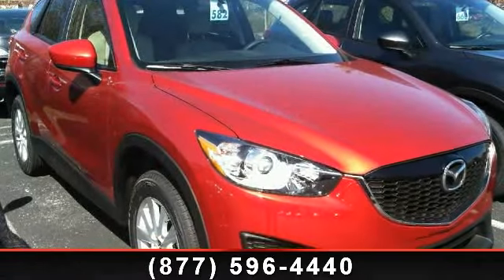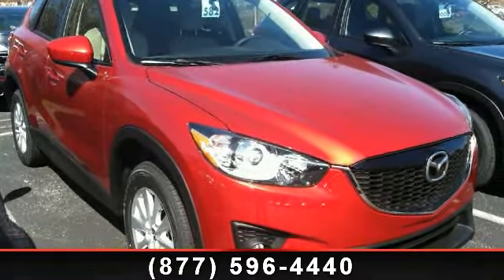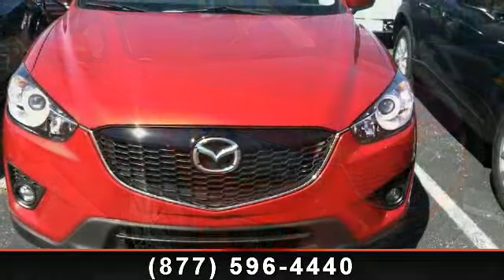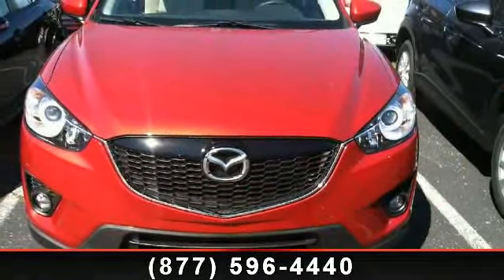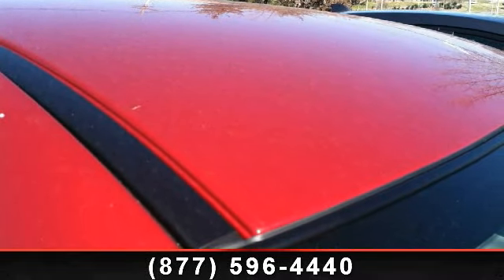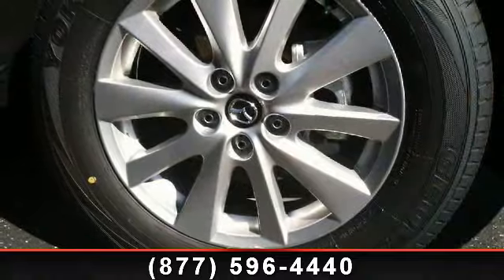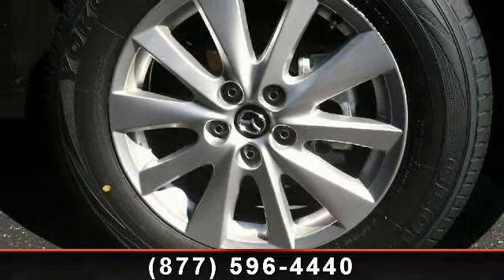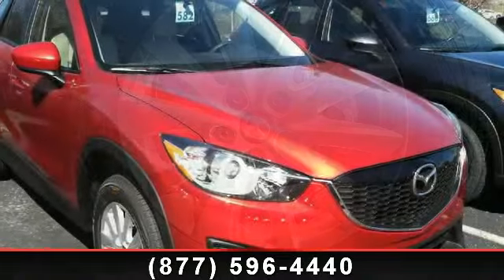2014 Mazda CX-5 - Adventure Chevrolet Chrysler Jeep Mazda -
Imagine yourself in this 2014 Mazda CX-5 Touring. If you are looking for an automobile with great features, look no further. Enjoy these notable features: Rear anti-roll bar, Front anti-roll bar, Air Conditioning, Leather Shift Knob, Front fog lights, Driver door bin, 4-Wheel Disc Brakes, and Sport Shape Front Seats. This vehicle shows low mileage and has a smooth ride. Let us put you in the drivers seat today. Call or click to contact our dealership..